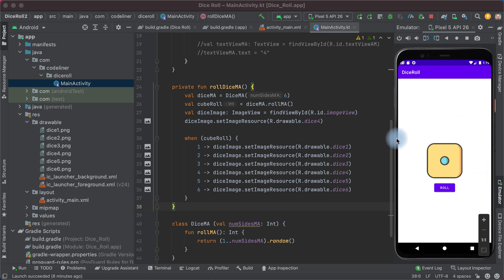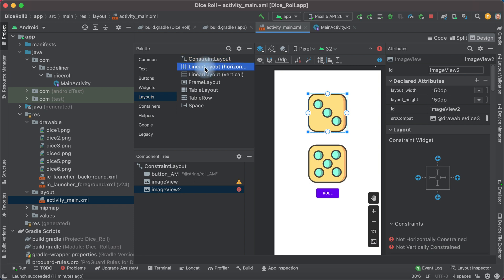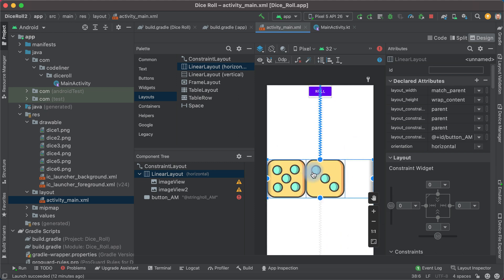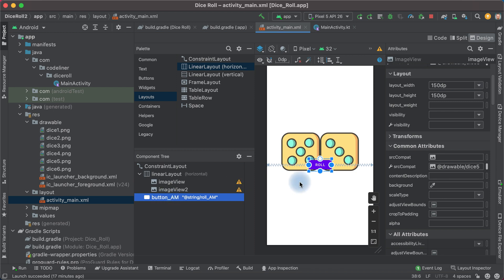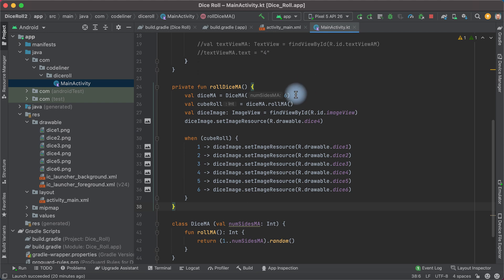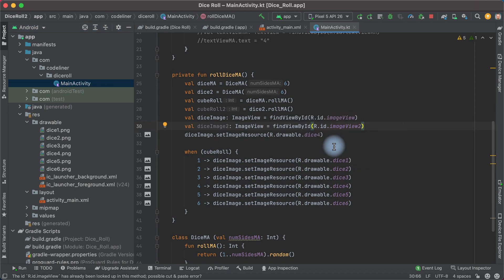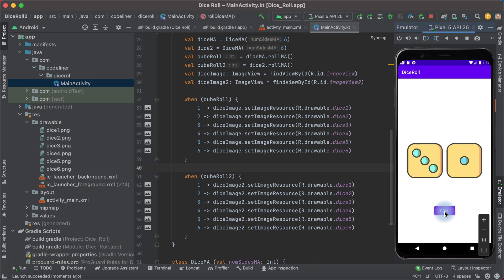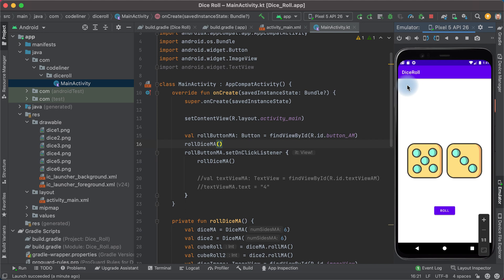Linear Layout in Android Studio. Lesson 8 // Dice app in Kotlin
How to use LinearLayout in Kotlin.
Layout Basics and Linear Layout example.
Linear Layout in Android Studio.
UI Design using LinearLayout in Android Studio Tutorial.